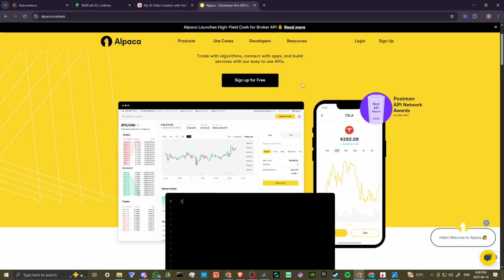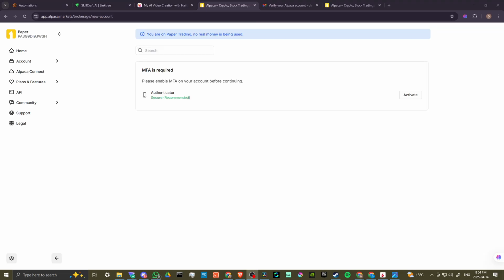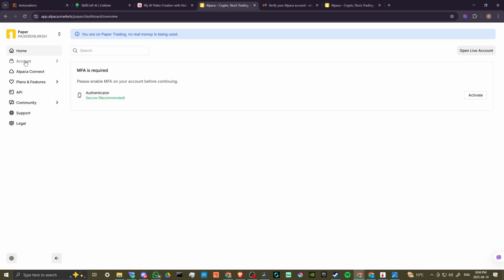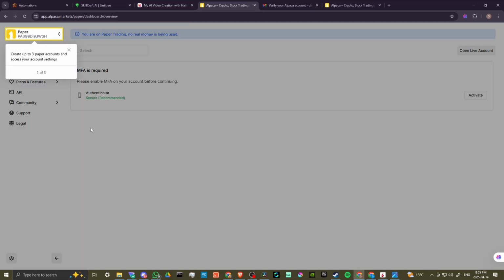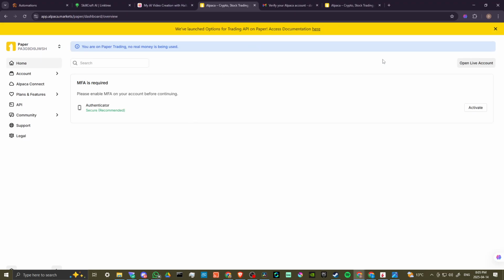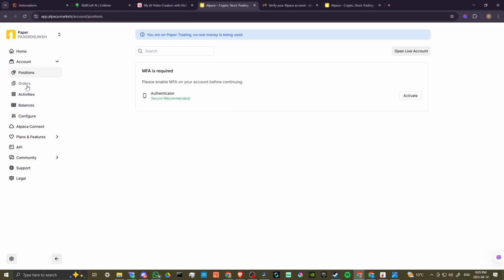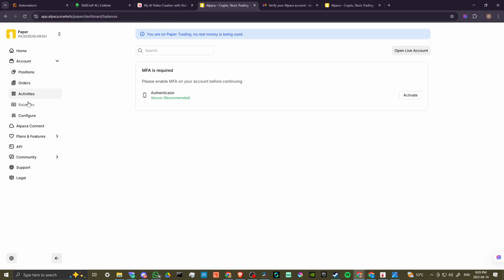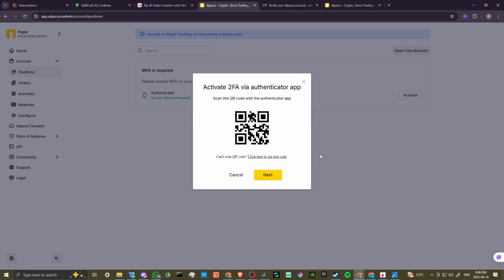How To Use Alpaca Trading - Full Guide (2025)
Learn how to set up Alpaca's trading platform to automate stock trades using Python, access real-time market data, and test strategies with a paper trading account.